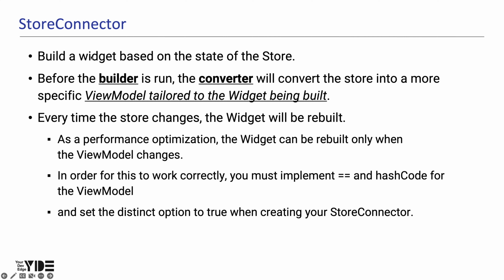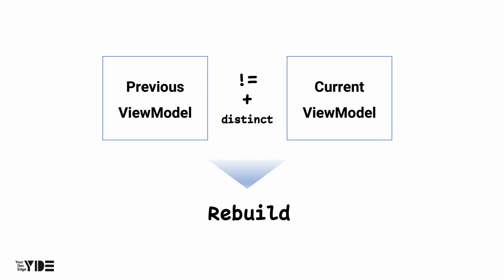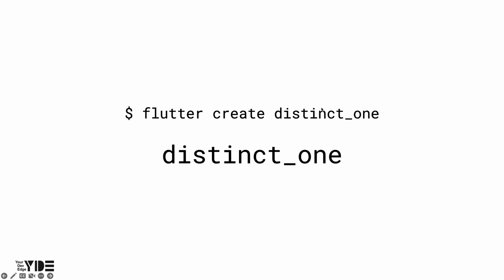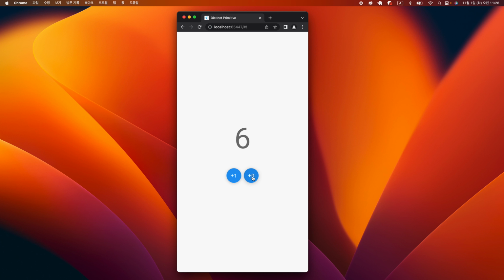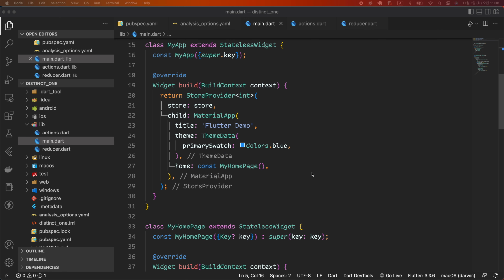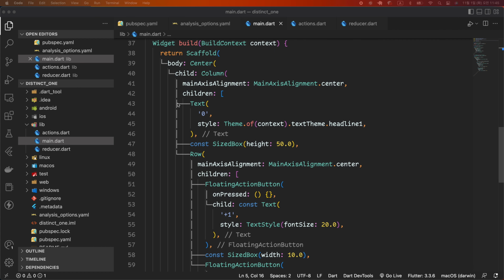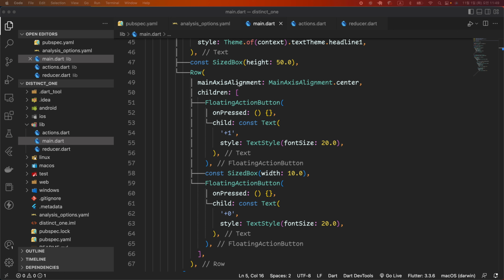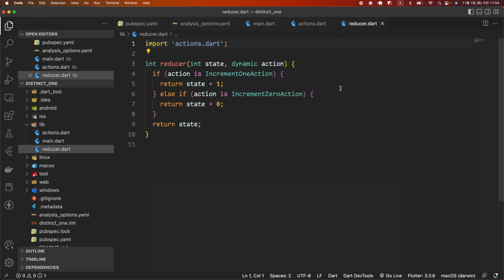Flutter Redux (16): Performance Optimization (1) - primitive type state